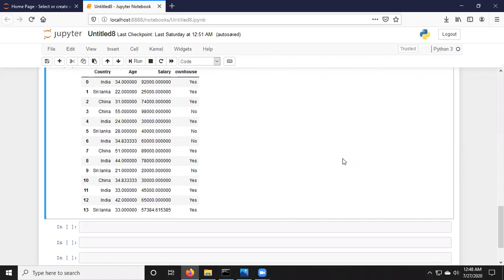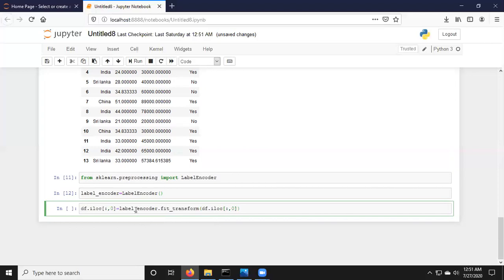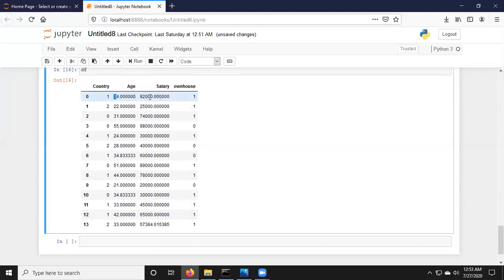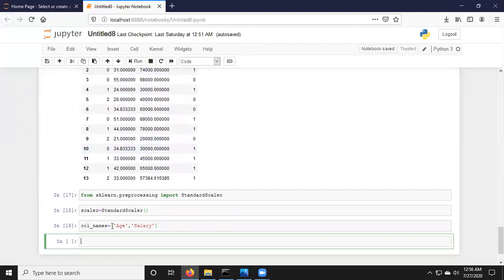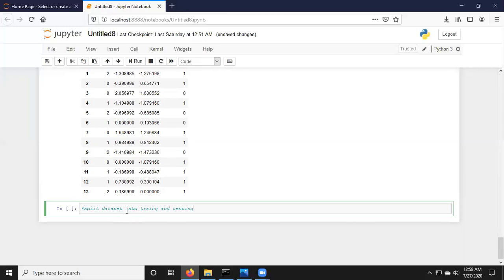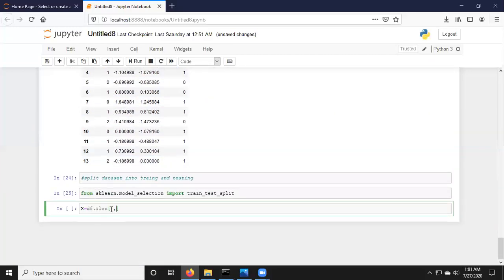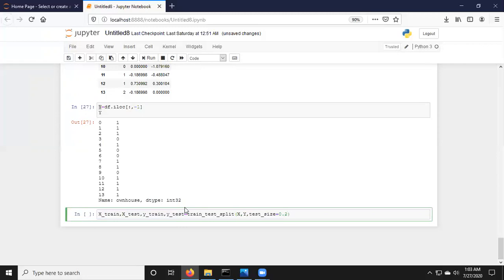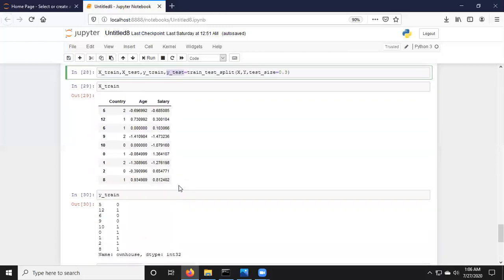Data Preprocessing in machine learning part2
This video shows  Label Encoding,feature Scaling and Split  data set into train and testing.